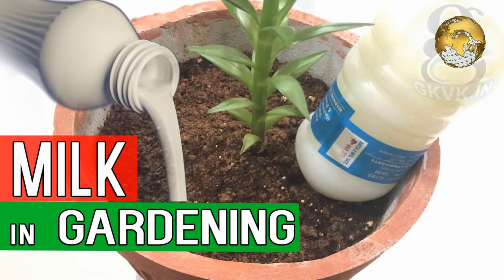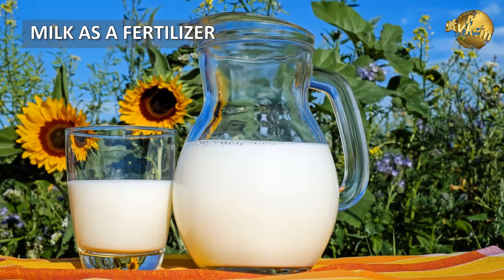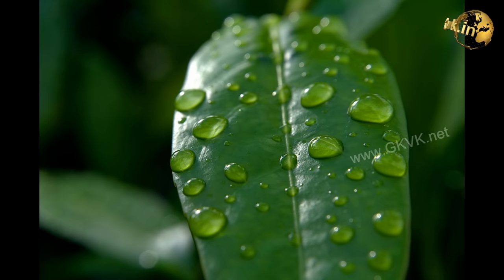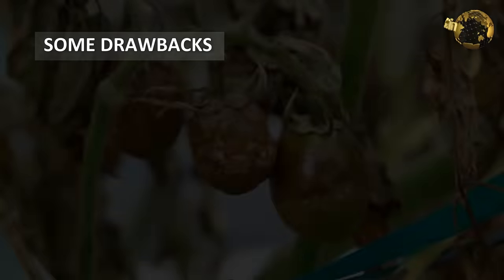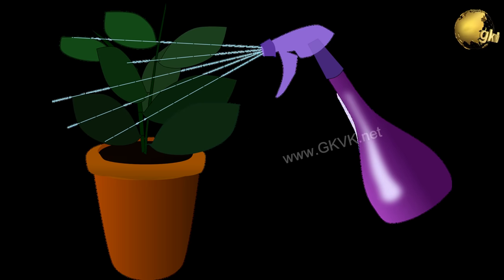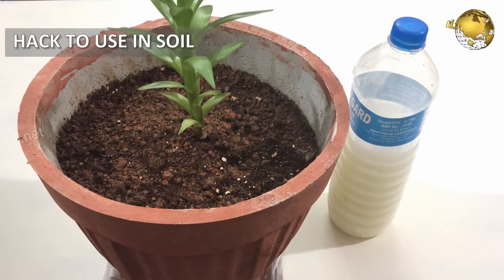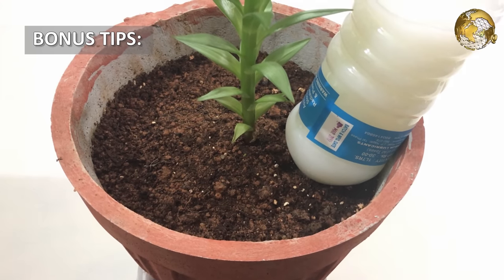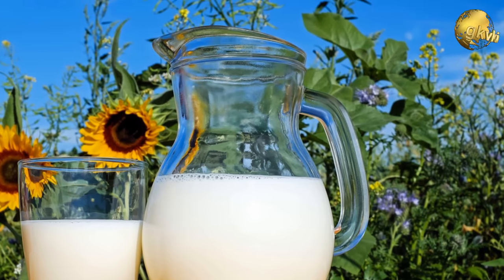MILK IN GARDENING - Benefits of Milk in Garden Soil as Fertilizer - Blossom End Rot Treatment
Did you know that Milk can be good for your garden and use of milk in gardening can work as a fertilizer and help get rid of plant diseases like powdery mildew and viruses. To know more about this and the exact recipe to use in gardening watch this entire video on how to use milk in garden soul as a fertilizer.

Firstly, we shall talk about the benefits of milk in gardening and then in the end about the recipe and how to use it on your plants.
1. Firstly, its use as a FERTILIZER – Milk contains calcium, beneficial proteins, vitamin B and sugars that are good for plants, improving their overall health and crop yields. SO treatment of calcium deficiency in plants with milk spray.
2. Used as a quick remedy for Blossom End Rot (BER) commonly seen in tomato and pepper and spraying milk on the plant leaves helps a lot – that’s called foliar feeding.
This Blossom end rot is due  to lack of calcium either in the soil or a defect in the plant system to uptake calcium from soil.
3. Milk has been used as an effective antifungal agent, specially in the prevention of powdery mildew.

4. Milk has been used in pesticide applications, especially for aphids. And also  milk has been effective in reducing the transmission of mosaic leaf viruses such as tobacco mosaic.

There are certain drawbacks of using milk in garden, like:
wATCH vIDEO !

But, whatever, the benefits are a good thing for us in gardening. SO lets learn how to correctly use the milk in garden.

It’s a simple formula – just two points on this:
- If it's skim milk, you can pour or spray it directly onto your plant's leaves - this is called foliar feeding.  The leaves will absorb the milk solution.
- Secondly to be on the safer side, use 50 percent Milk + 50% Water and spray on the plants foliage.
Now the question is How often you can do this – the answer is – use of milk monthly once is recommended. And for plants already suffering from blossom end rot problem, along with this quick remedy, you can also used calcium nitrate spray, egg shell powder in soil, bone meal powder and also garden lime in soil.
- Thirdly – one Gardening Hack to use this milk solution : You can pour the milk solution around the base of the plants where the roots will gradually absorb the milk especially for smaller gardens.

The gardening hack here is:  Place the top portion of a  1or 2-liter bottle containing milk solution (upside down) in the soil next to the plant.  This makes an excellent hack to offer both water and milk feed to your plants.
Lastly 2 more TIPS:
- 1. When you are finished with your milk container, before you wash it out, fill it with water and shake it and water your plants
- 2. Do not spray any form of chemical pesticide or chemical fertilizer after applying milk fertilizer. This can affect the useful ingredients in milk that actually help the plants— that’s the commensal bacteria.

 milkingarden,  milk